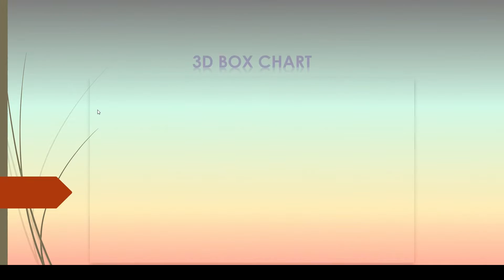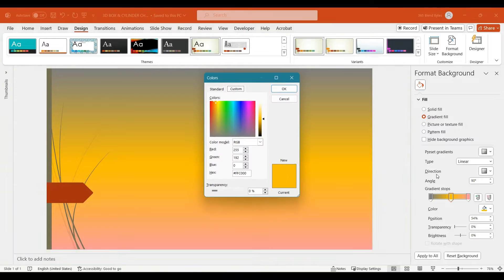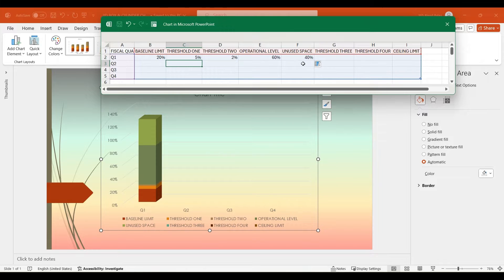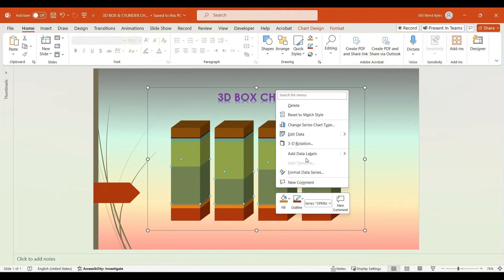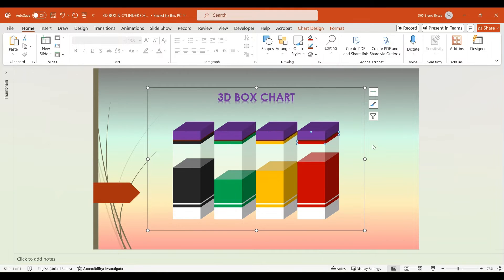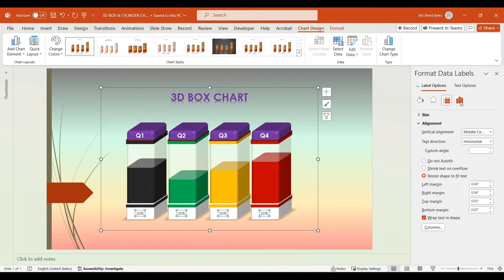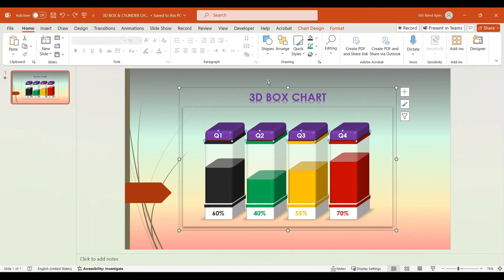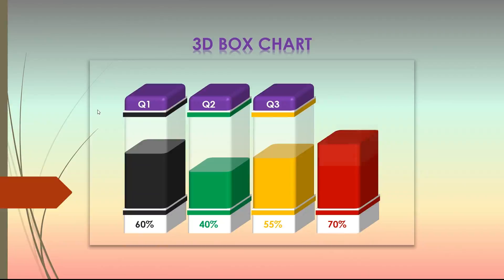3D Transparent Stacked box chart | powerpoint🔥🚀😎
Unlock the secrets to designing 3D stacked and transparent cylinder and box charts in PowerPoint with this comprehensive tutorial. From formatting and transparency effects to adding engaging animations and transitions, this guide covers it all. Perfect for making your presentations truly stand out!